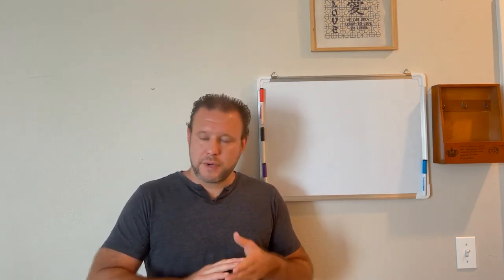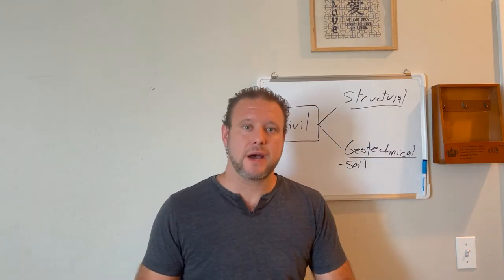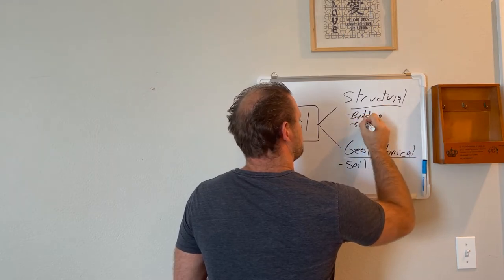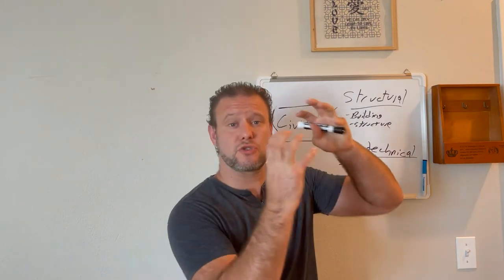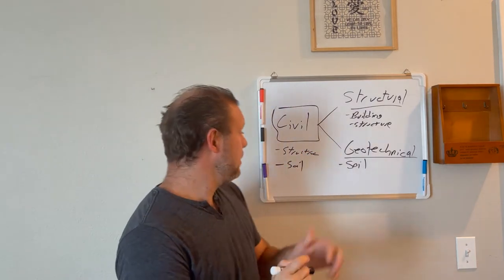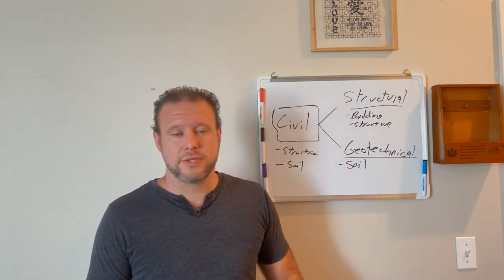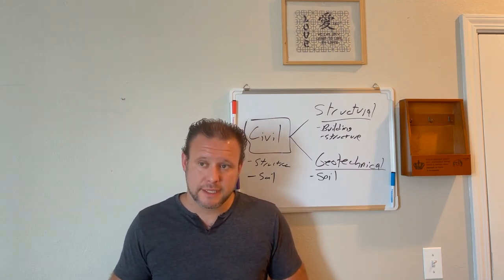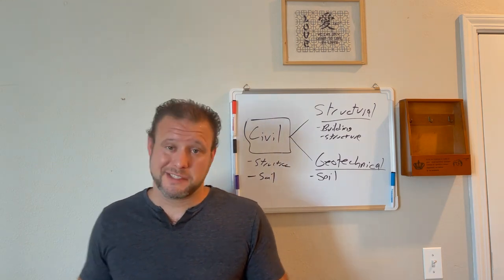Engineering and Foundation Movement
The heart of every repair in foundation movement should revolve around engineering. It is necessary for permits, soundness of repairs, and providing a direction for you to take in the long journey of foundation repair and leveling. This video explores a little bit about the first steps of foundation leveling, but remember that the engineer should be involved from beginning to end!!!

Does your home have cracks in the walls, roof, or foundation? Do doors and windows stick, or swing freely? Is there obvious sloping of your flooring, or does your floor appear "wavy", or creak at night when you step over areas? Are gaps appearing frames and roof-wall or wall-floor transitions? You can guess none of this is exactly "supposed" to happen, but these are all symptoms of foundation movement.

Now, not ALL of them individually is necessarily foundation movement, it could be the flexing of wood seasonally, poor installation, or a myriad of other things. But if it IS foundation movement, how does one take on the arduous task of analyzing foundation movement problems, or even understanding what engineers and contractors are telling you? Who is pushing an agenda or a product, trying to make their dollar while your GREATEST ASSET - YOUR home - is what's at risk?

Hi, my name is Kyle Olsen and I've got 17 years of foundation leveling and stabilization, from the realm of designing and implementing repairs, coordinating engineers and city inspectors, and yeah even the ugly legal side of things. But let's not go there. These videos are designed to help you understand each facet of foundation leveling and stabilization, whether your home is heaving or settling, and I will walk through the process 100% of the way - without pushing a product or service.

I encourage you to like, follow, subscribe, and share, my first several videos are for Homeowners, Flippers, and Realtors, sticking to the basics and trying to avoid some of the Engineering nuances. In the future, I hope to bring Engineers together for furthering education on some of the products and methods out there.

Want to see another video covering something specific or elaborating on something? Just ask! This channel is all about foundation leveling and stabilization, because we believe that as long you're on the level, you won't go downhill...